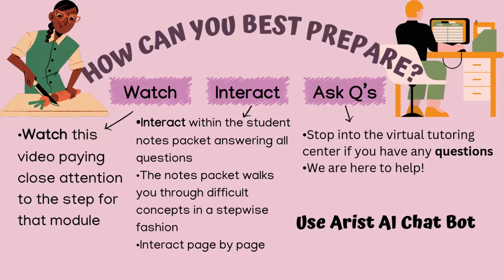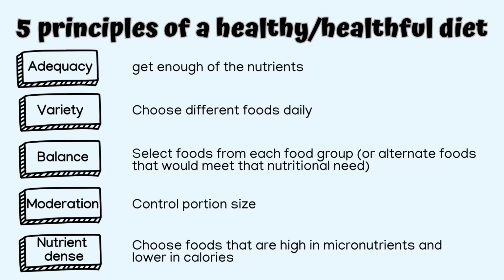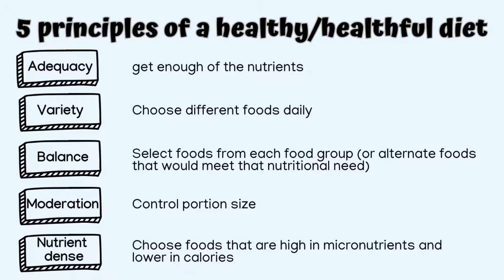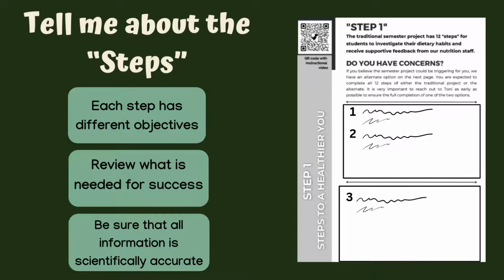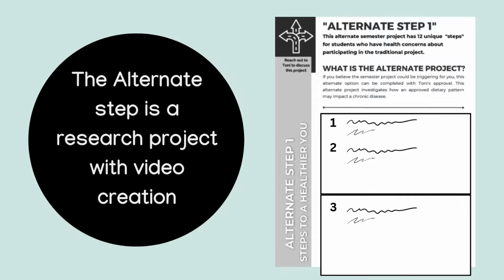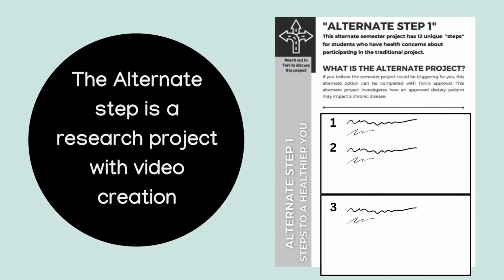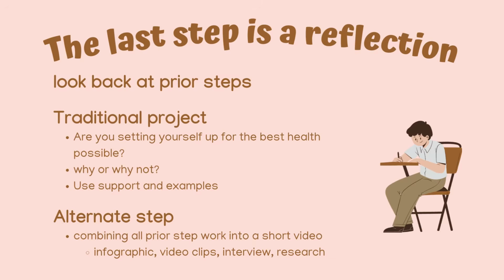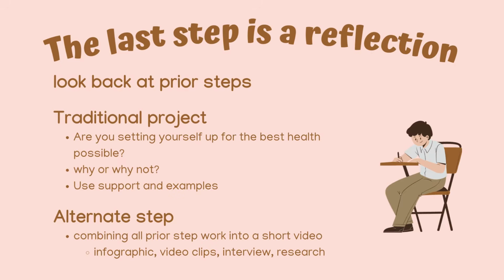Semester Step Project - FSHN 120 - Gist